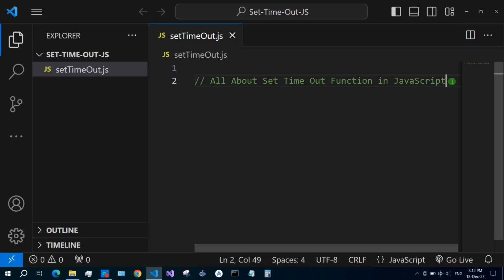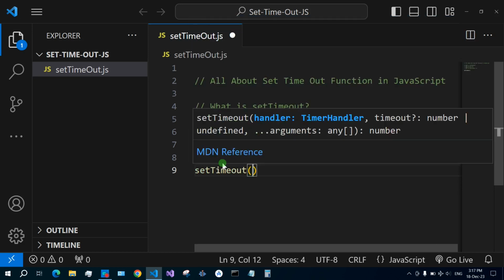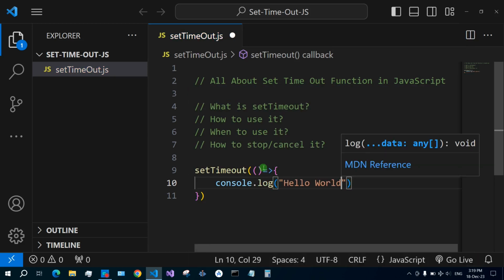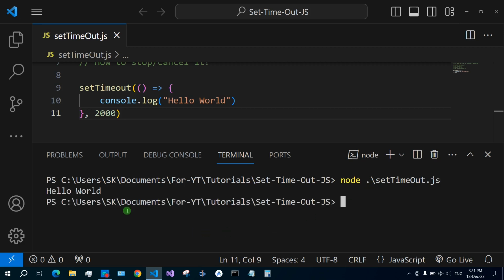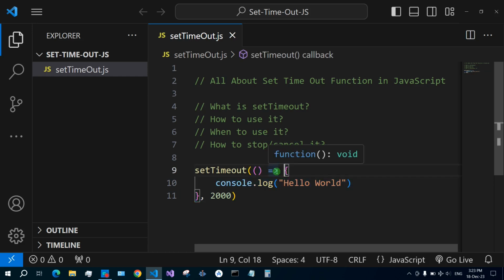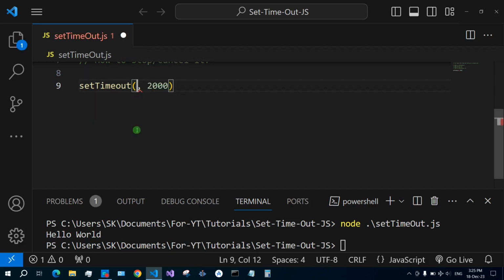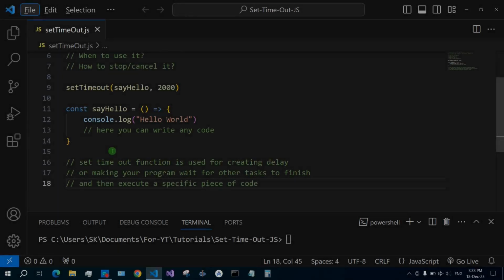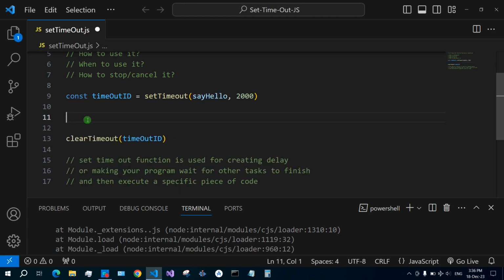Learn the setTimeout() Function in JavaScript | How and When to use it?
In this video you will learn All About setTimeOut() function / method in JavaScript . Set timeout is used to run or execute some piece of code after a specific time only once. Watch the video to learn more in details. Enjoy learning JavaScript.